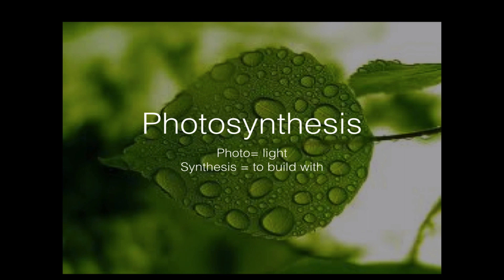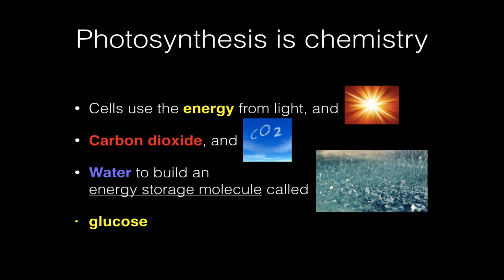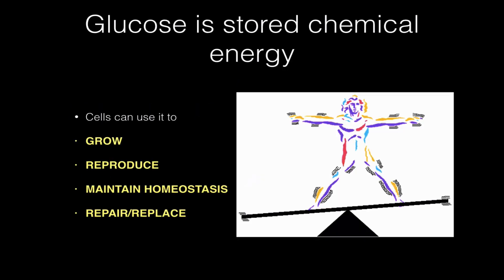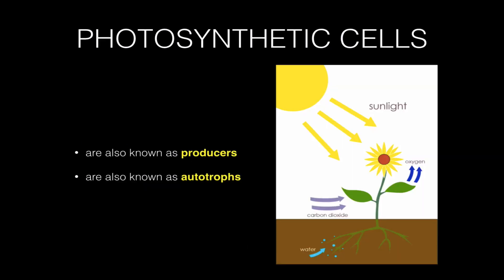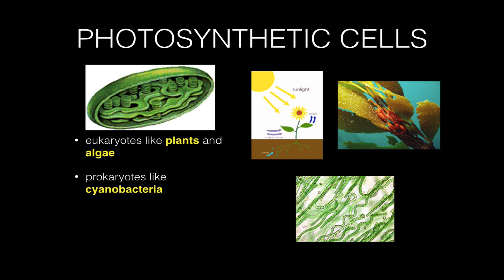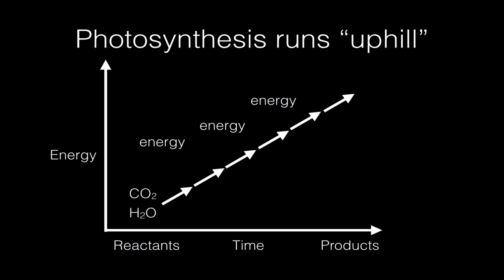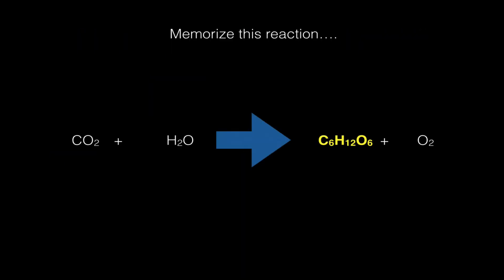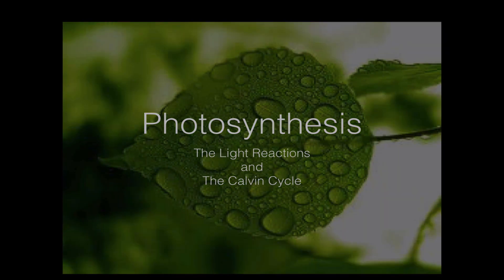The Basics of Photosynthesis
photosynthesis, reactants, products